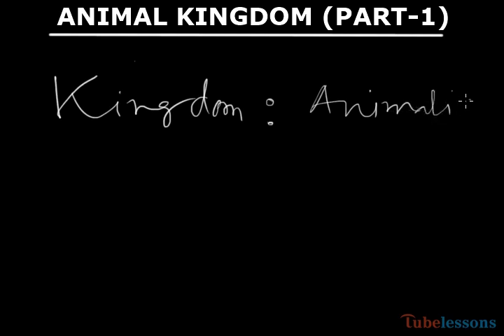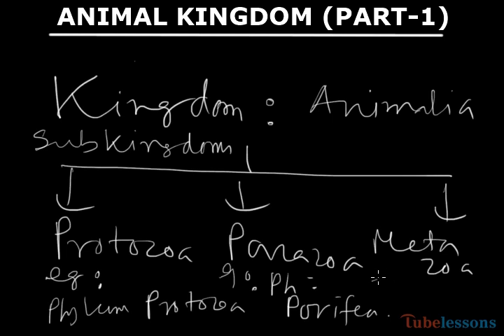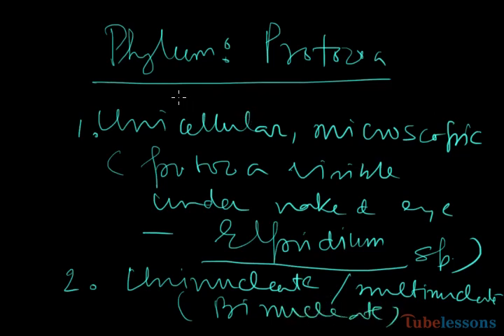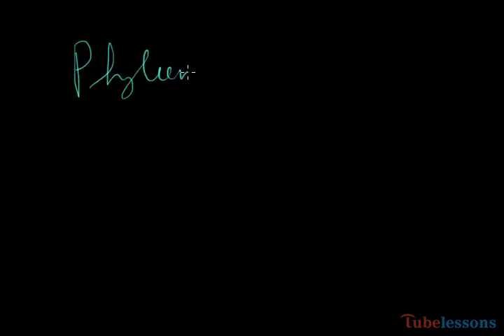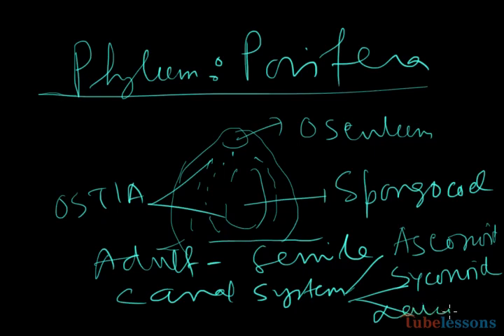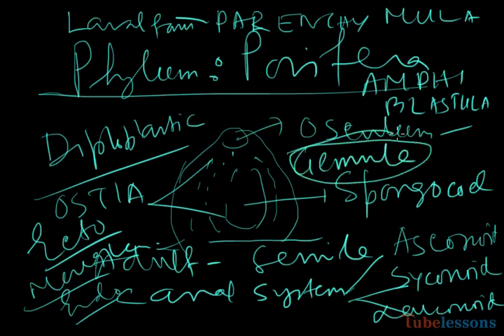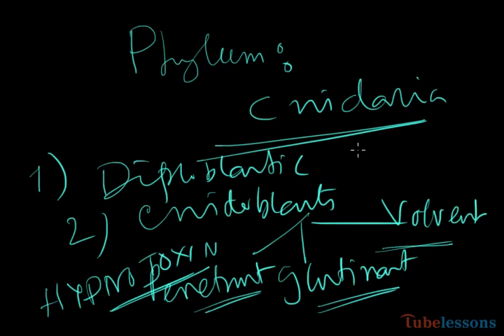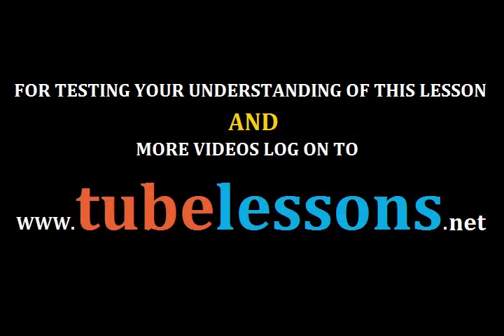Animal kingdom | Protozoa | Parazoa | Metazoa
This video contains sub-division of animal kingdom Protozoa, Parazoa and Metazoa. Example of Protozoa, Parazoa and Metazoa. Detail about Protozoa.